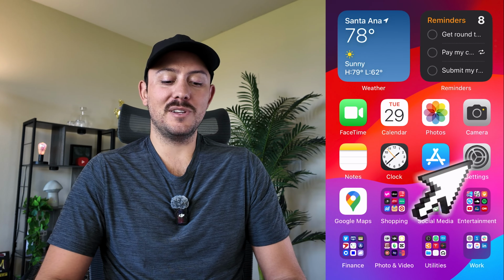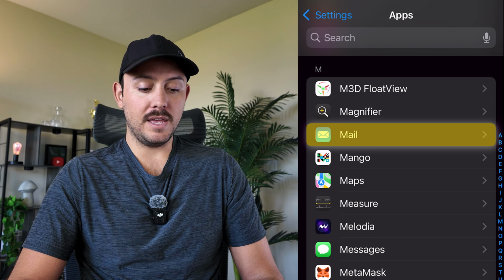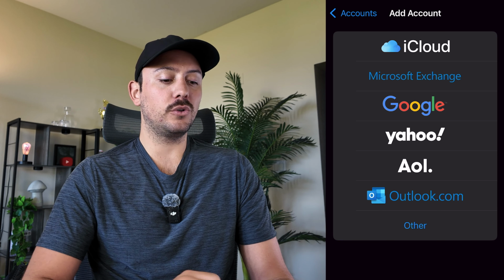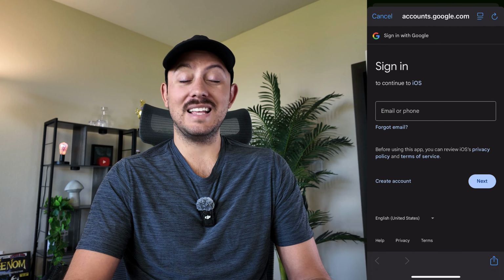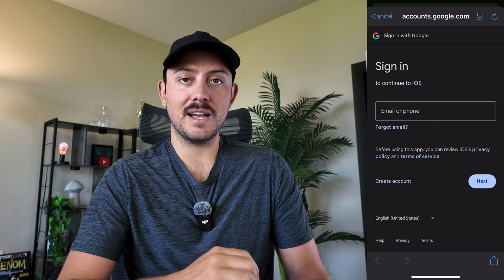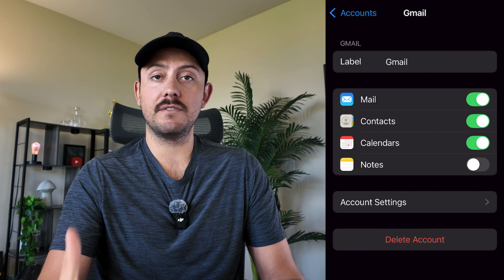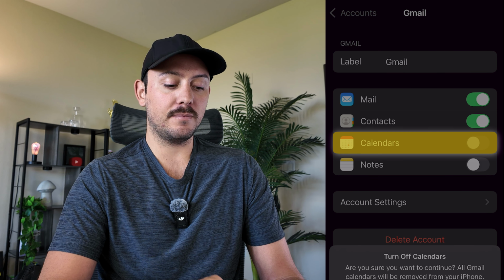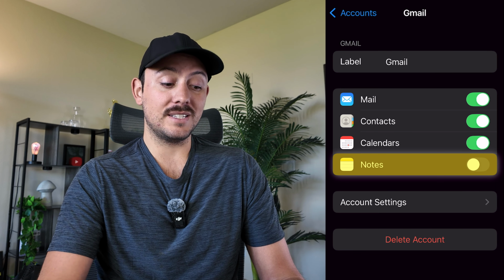How to Lock Safari Private Browsing on iPhone with Face ID (Step-by-Step Guide)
In this video, I’ll go over how to add an email account to Mail on iPhone step by step. I’ll walk through opening the Settings app, scrolling to the Mail app, and selecting Accounts to start the setup. You’ll see how to tap Add Account, choose your email provider such as Gmail, Outlook, Yahoo, or iCloud, and sign in with your details. This iPhone Mail tutorial makes it simple to connect email accounts so you can send and receive messages instantly.

Be sure to watch this video all the way as I cover entering your account information, adjusting sync options, and choosing which apps work with Mail on iOS. You’ll learn how to enable or disable contacts, calendars, and notes while setting up your email account. I’ll also explain how to manage multiple accounts in the Mail app so everything stays organized on your iPhone. With these tips, you’ll be able to keep Gmail, Outlook, Yahoo, and iCloud accounts running smoothly.

Adding an email account on iPhone is quick when you know the right steps. This guide shows how to use the Mail app to set up accounts, manage sync settings, and customize email preferences. By following this iPhone tutorial, you can connect multiple email providers and stay productive every day. Watch this video to make iPhone Mail setup easier, faster, and more reliable.

How to Use Hide My Email on iPhone | iCloud Privacy & Security Tutorial

– Brett

Timeline:
0:00 - Introduction
0:10 - Opening Settings App
0:12 - Scrolling to Mail App
0:18 - Selecting Mail
0:21 - Tapping Accounts
0:22 - Tapping Add Account
0:25 - Choosing Email Provider (e.g., Gmail)
0:38 - Signing in to Account
0:49 - Entering Account Information
0:55 - Selecting Apps to Sync with Mail by Enabling or Disabling